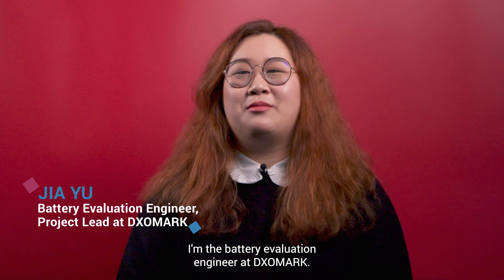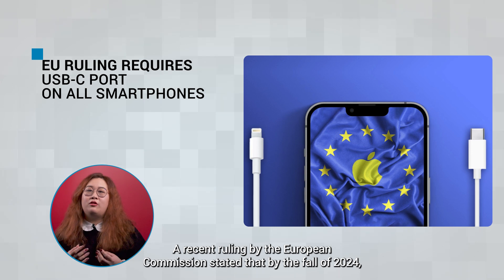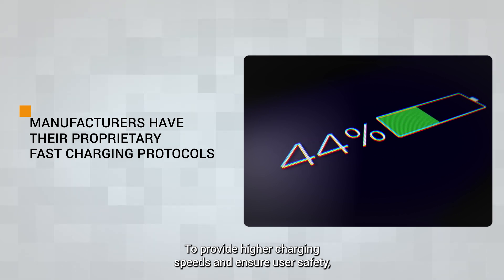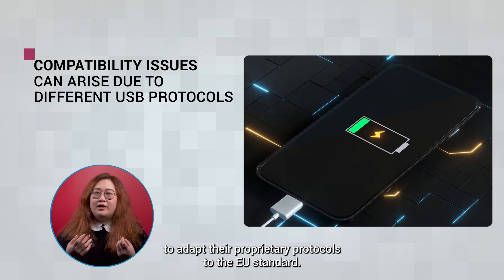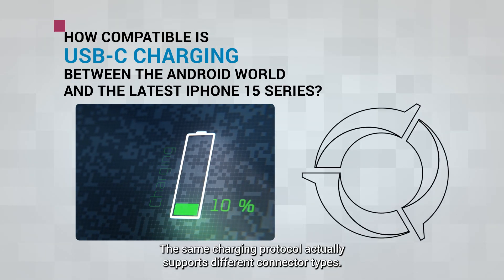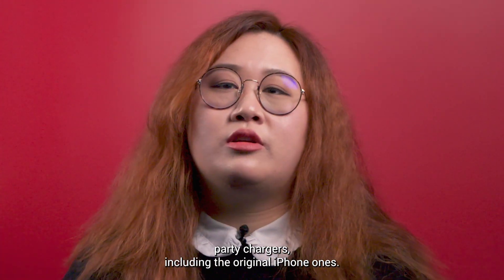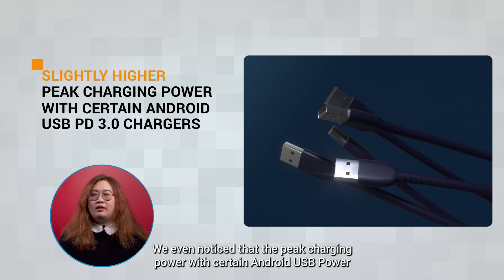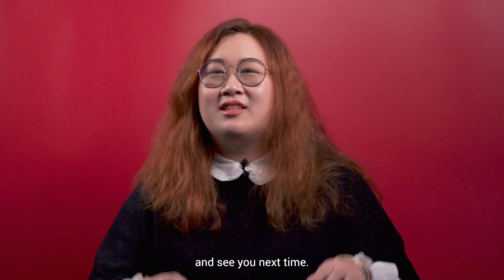USB-C Cross Charging Compatibility with Smartphones | DXOMARK Decodes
In the latest episode of "DXOMARK Decodes" our battery evaluation engineer and project lead Jia Yu breaks down some of the confusion around USB type c and compatibility issues among different smartphones and chargers. With the recent EU ruling requiring USB-C ports on all smartphones, many wonder what exactly that means for charging speed compatibility. Watch the video to learn more!